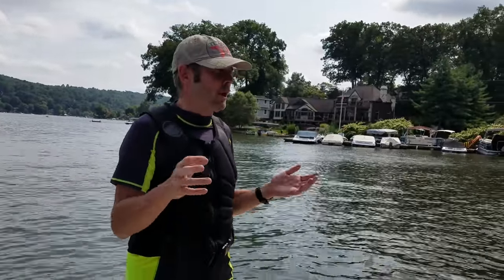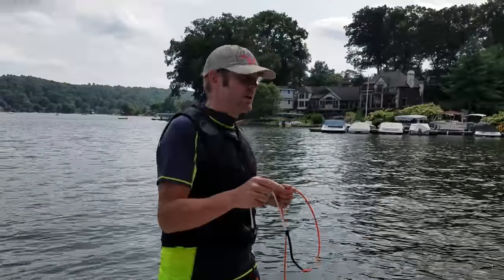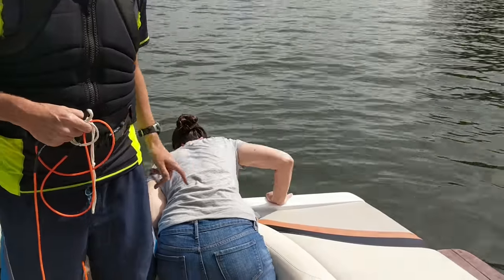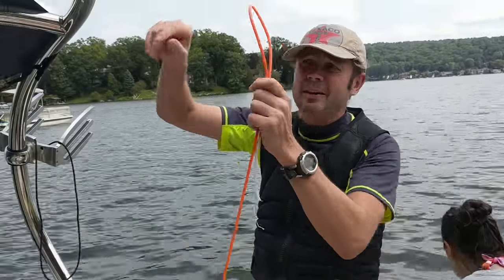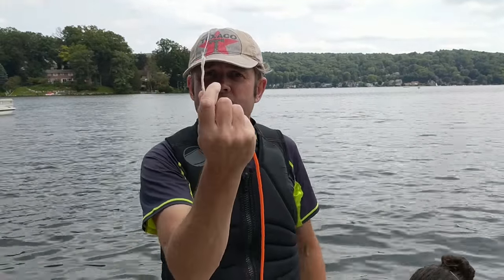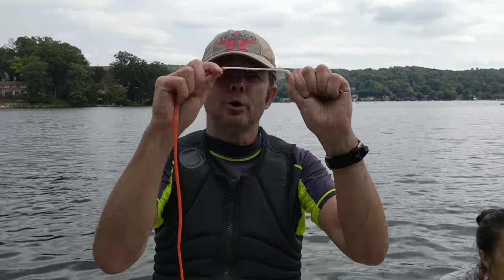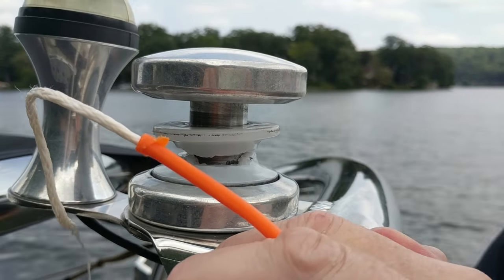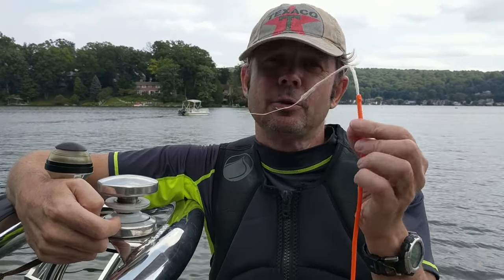Hyperlite Wakeboard Rope Review. Wakeboarding rope snaps and camerawoman gets sick. Viewer Advisory.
Talent and Commentary from rising Youtube star and Wakeboarding nut David OG (Original Gansta) (Actually a parody of that wakeboarding nut David OC - David O'Caoimh)

Here we make try to make the wakeboard rope shorter than 65 feet for intermediate riders with a  clove hitch not that actually snaps the rope and damages the boat. The Hyperlite wakeboard rope has an orange rubber extrusion with dyneema rope on the inside. During the event the extrusion tears off and a knot is made on just the dyneema, The Dyneema then snaps while in use and the explosion of the rope destroys the wakeboard tower plastic insert, also know as the wake tower pylon bushing. No injuries were sustained, but snapping wakeboard ropes can be dangerous and can injure the rider.

Product: Hyperlite TEAM PACKAGE W/ X-LINE- ORANGE wakeboarding rope
- The rope also comes in other colors than orange which include: Blue, Red, Yellow, Green
- ARS (Anti-Roll System) Equipped
- Foam Buoyancy Plugs (This Handle Floats)
- Sublimated Neo-Grip with Cubic Stitch
- 15in. Bar Length
- Available with a 75' X-Line with three take offs

CREDITS:
Rope supplied by Evo.com
Rope manufactured by Hyperlite
Boat supplied by Malibu - Response LX 20"
Gas provided by Exxon
Lake water supplied by the Lake Havusu Water Commission
Wind and waves supplied by God.

Dyneema is a registered trademark of Koninklijke DSM N.V and Royal DSM N.V